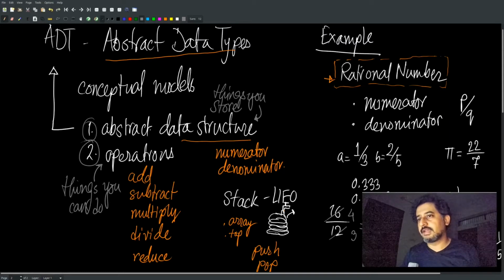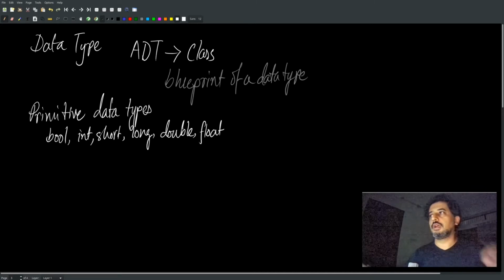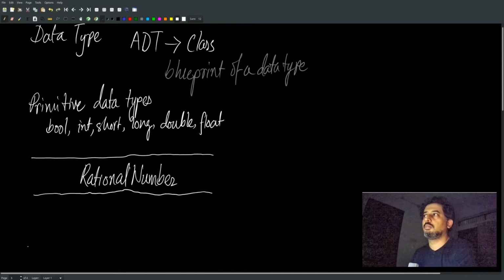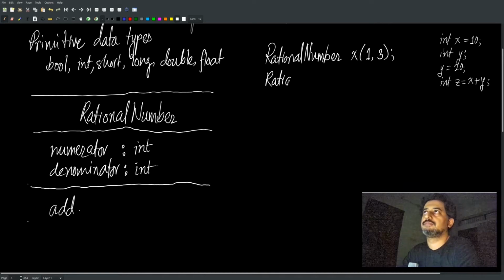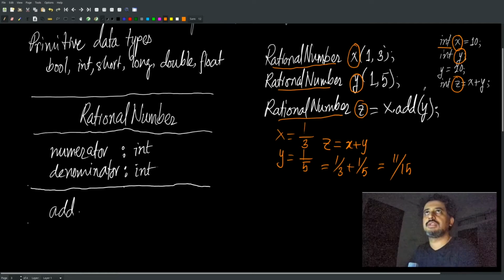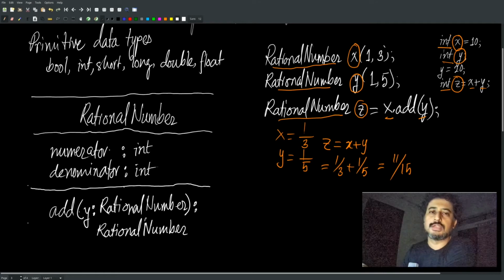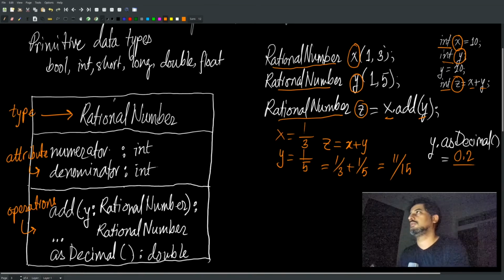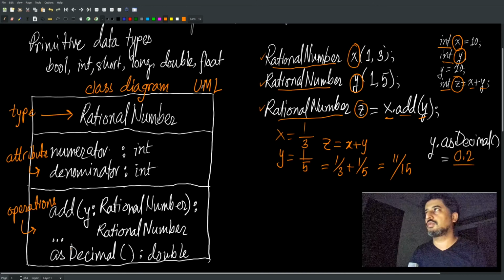DS Lecture 2 b